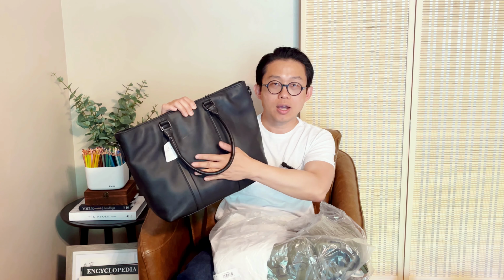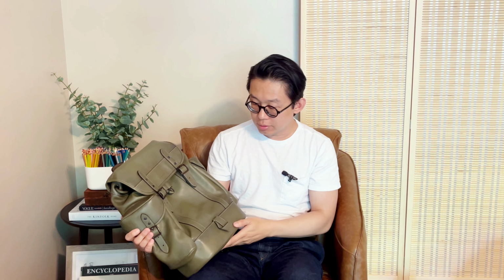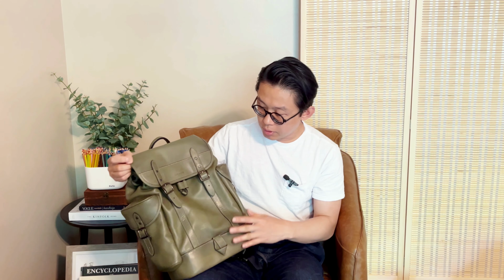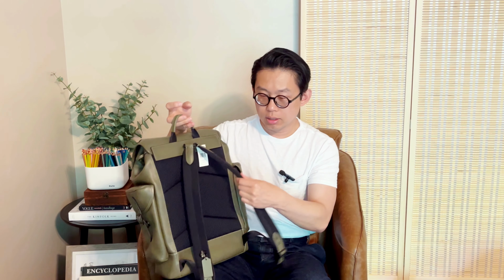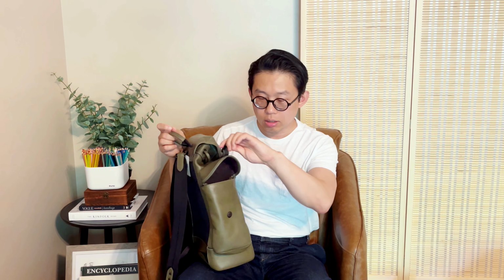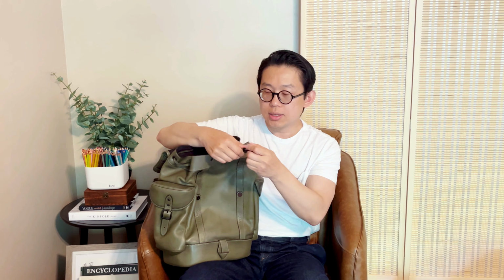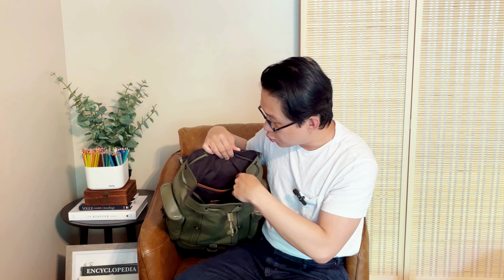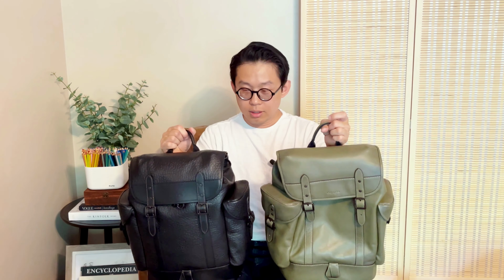Coach Hitch Backpack Unboxing & Coach Metropolitan Tote Updates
Did you buy anything from Coach's warehouse sales? Here is my purchase: a Hitch backpack in Army Green color. The sport calf leather is so soft, and I love how the leather feels. Unfortunately, this was not a factory-wrapped bag, but overall in good condition.